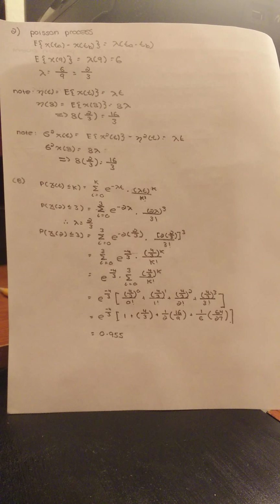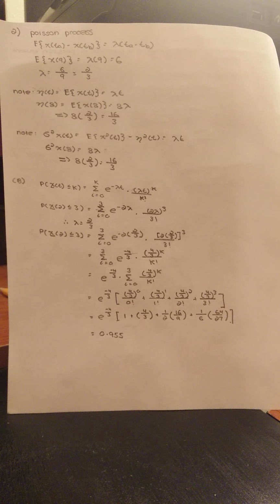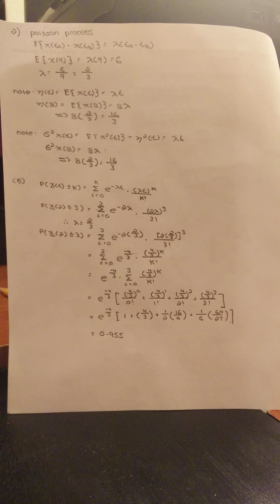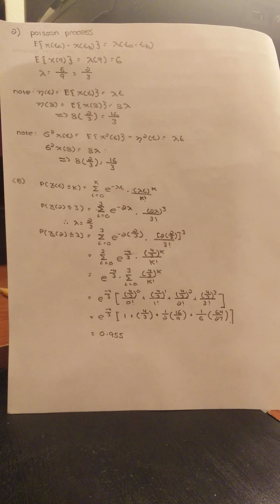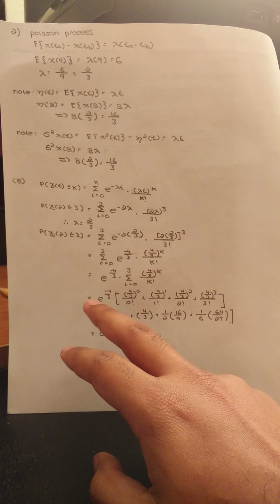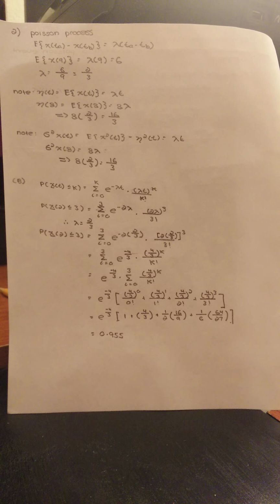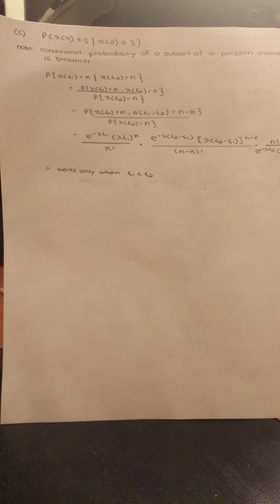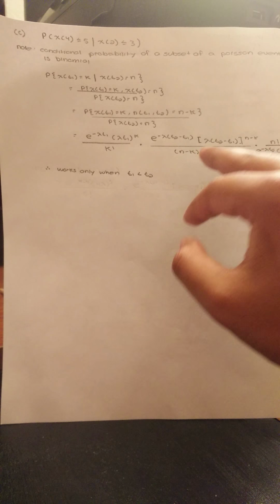EL6303 ASSIGNMENT 10 QUESTION 2 - Sadman Binzaman